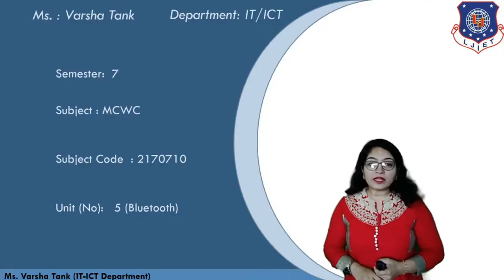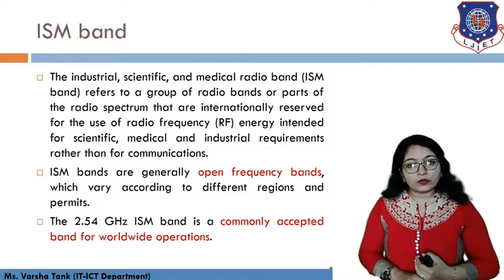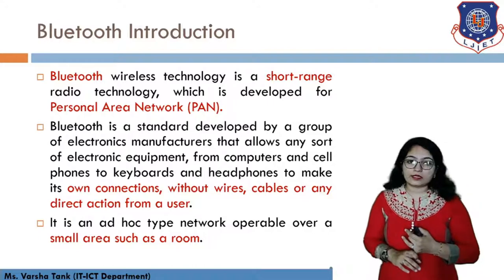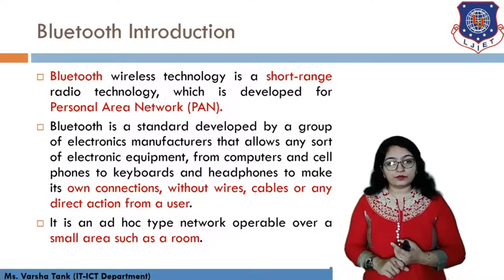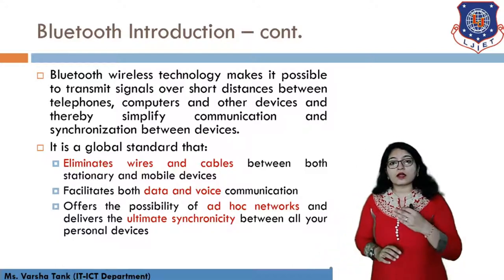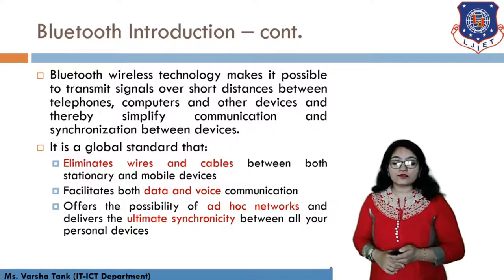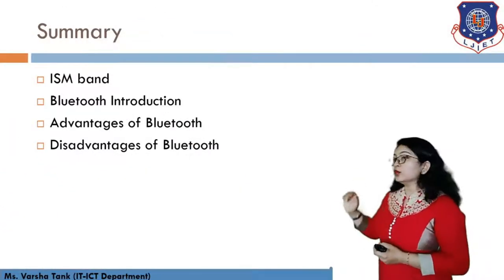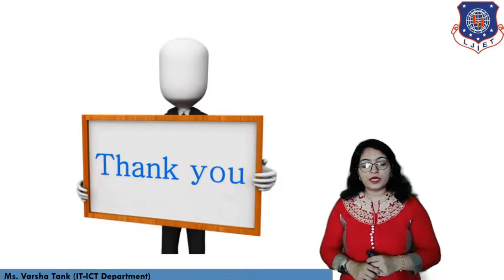Lec-06_Bluetooth | Wireless Communication | Information Technology